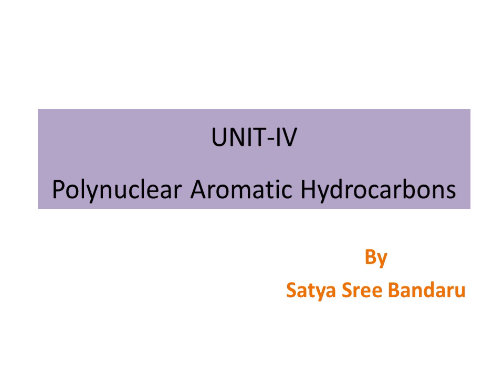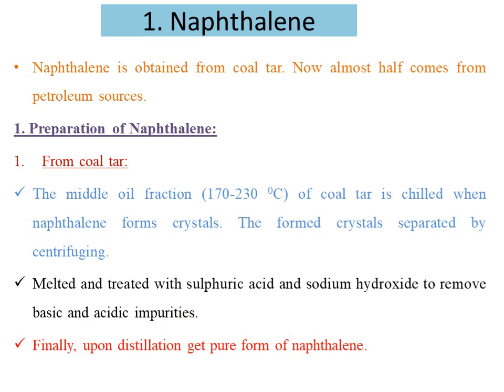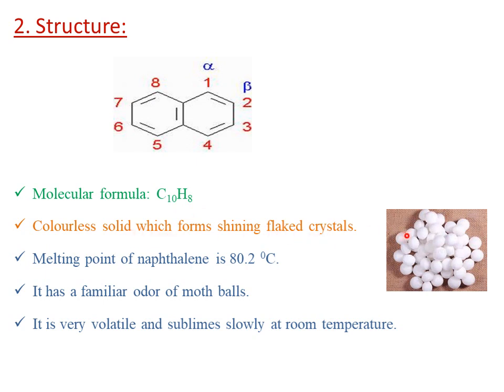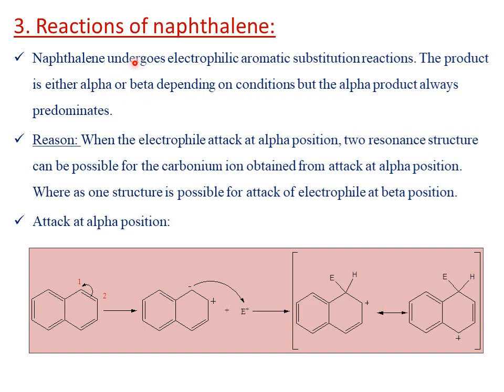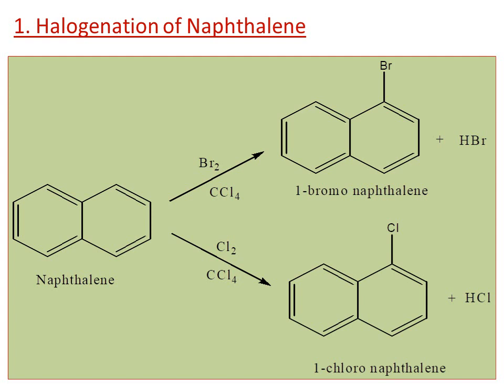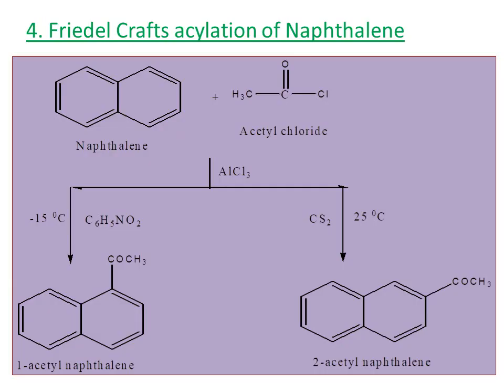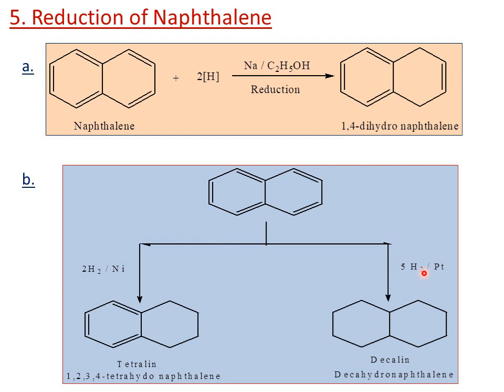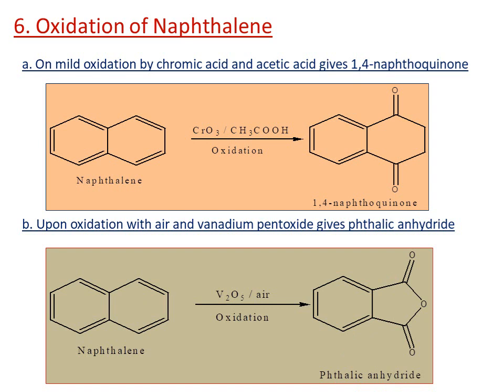Naphthalene- Structure and reactions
This video gives the information of naphthalene structure, numbering, characteristic reactions. Reason for why alpha product is predominant than beta in electrophilic aromatic substitution reactions in naphthalene.